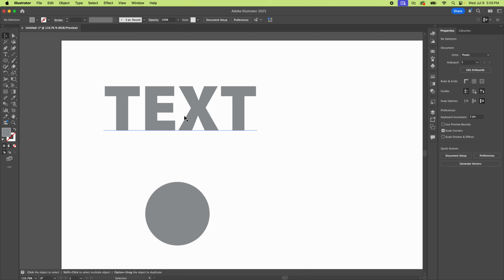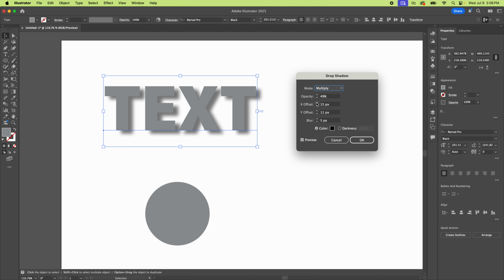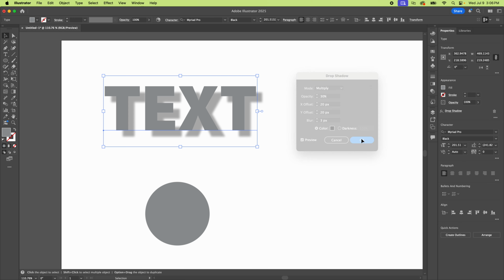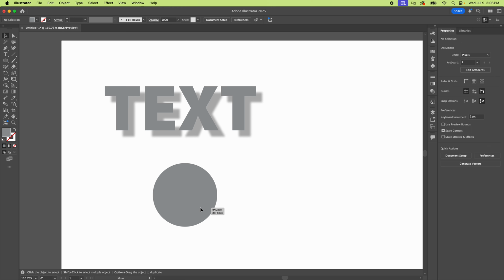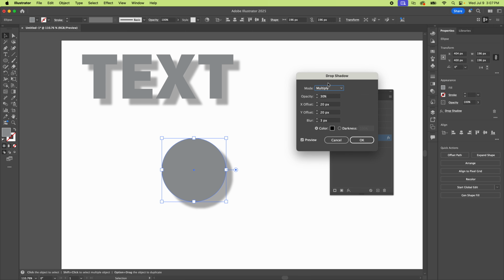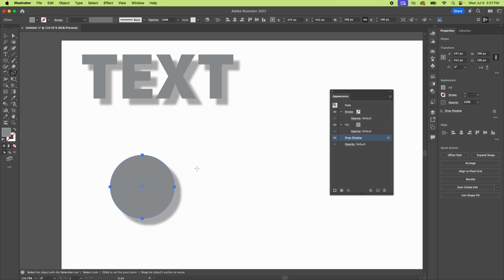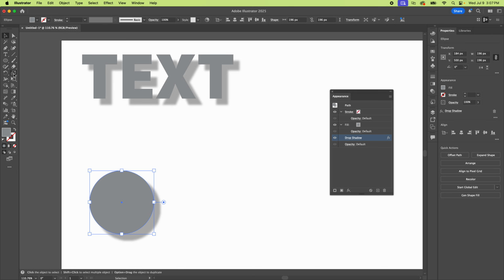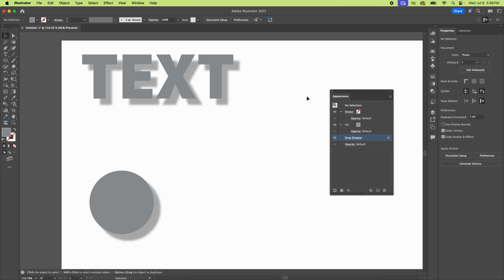How to Add a Drop Shadow in Illustrator (Fast & Easy Guide)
Want to add a clean drop shadow to your text or shapes in Illustrator? This quick tutorial shows exactly how to create professional shadows in just a few clicks.

I’ll walk you through:

Applying a drop shadow from the Effects menu

Adjusting opacity, offset, blur, and blending mode

Using live editable text with shadows

Adding shadows to shapes

Editing or removing the shadow in the Appearance panel

How scaling affects shadows and strokes

Perfect for logos, social graphics, and any design that needs depth.